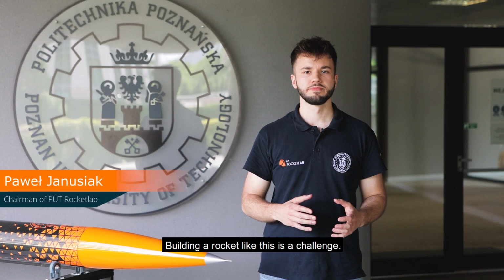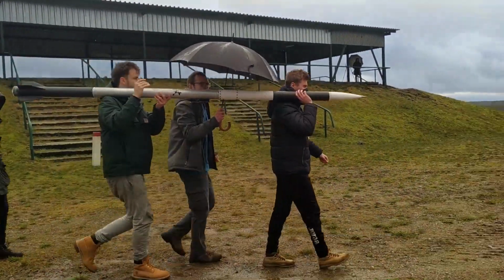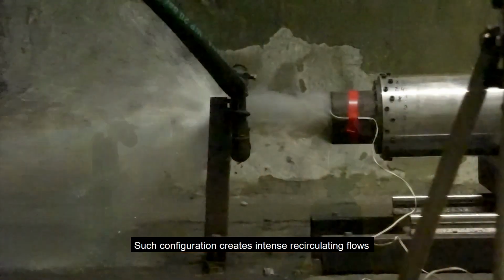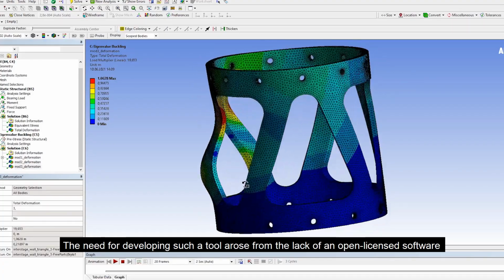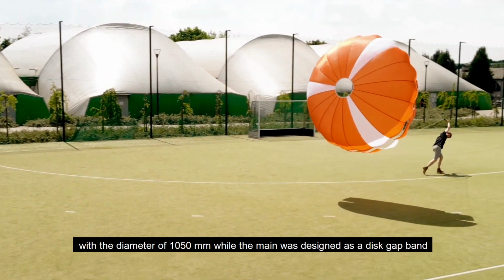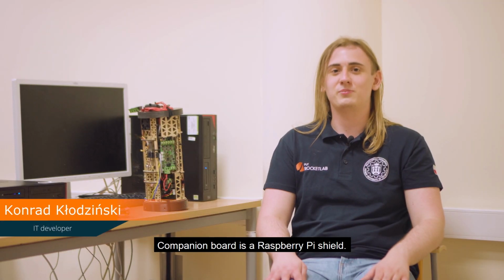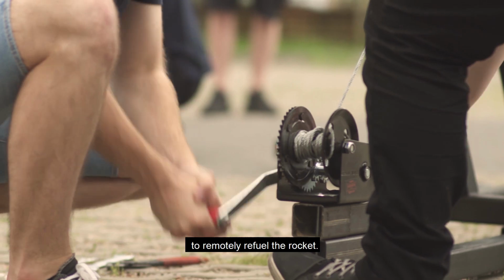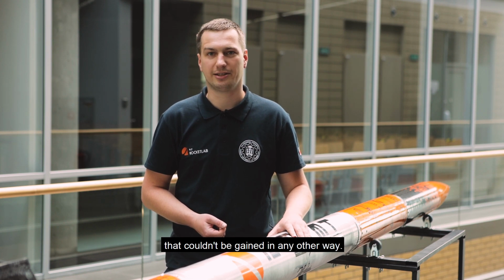PUT Rocket Lab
Zapraszamy na Noc Naukowców 2021!
Poznaj wystrzałową ekipę studentów, która realizuje międzynarodowe projekty i buduje prawdziwe rakiety. Jak łączy pasje inżynierskie, zdobywa doświadczenie i umiejetności w najnowszych technologicznych rozwiązaniach - tego możecie się dowiedzieć na przykładzie budowy modelu rakiety Hexa 2. Zapraszamy do oglądania. Film w języku ang.